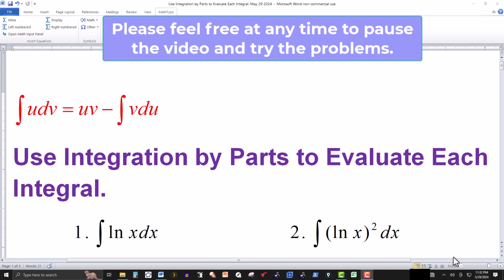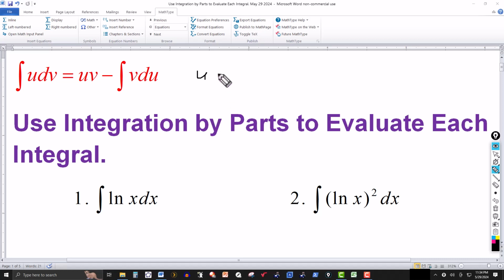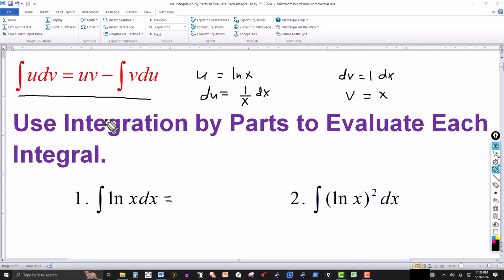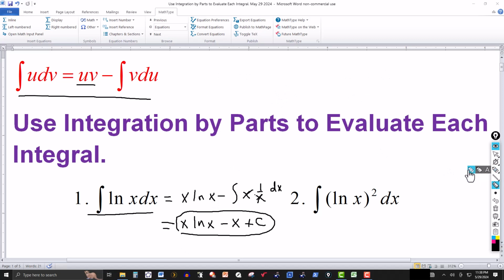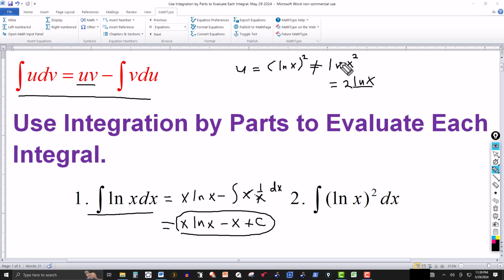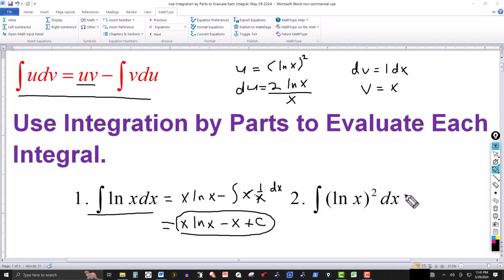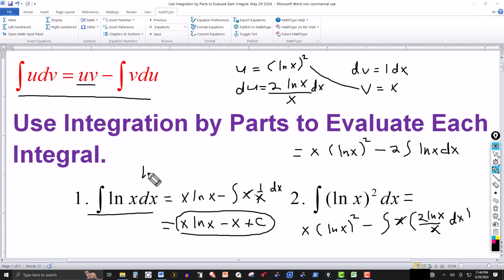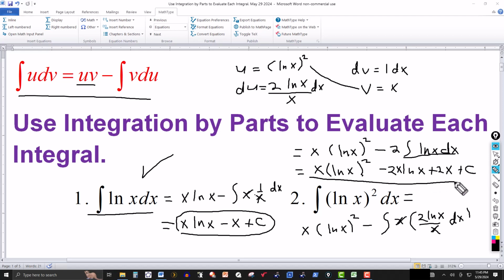Use Integration by Parts to Evaluate Each Integral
In this video, we use integration by parts to evaluate two indefinite integrals involving the natural logarithmic function.